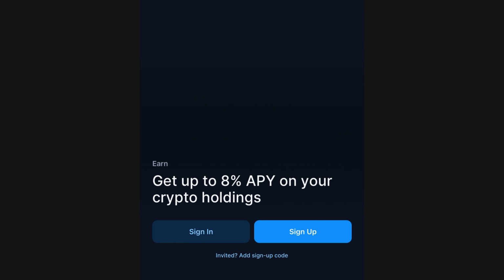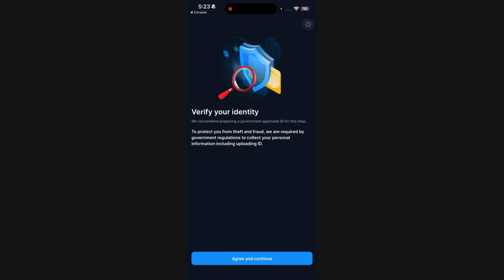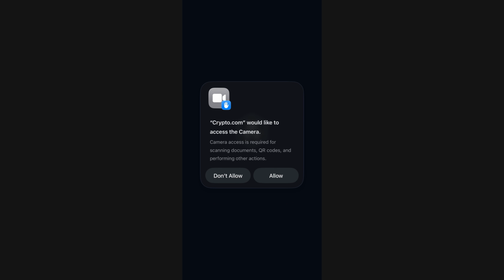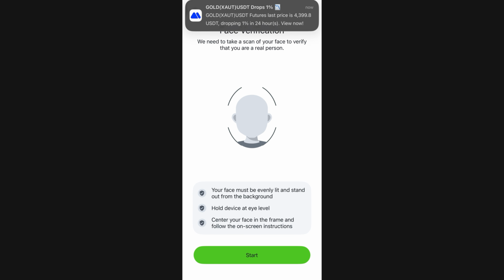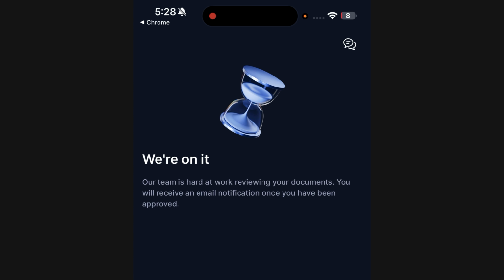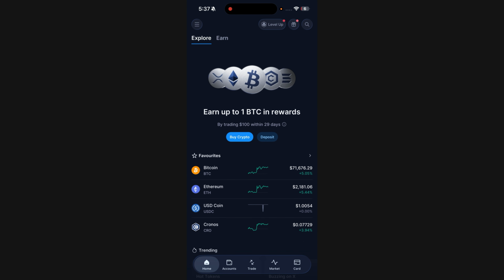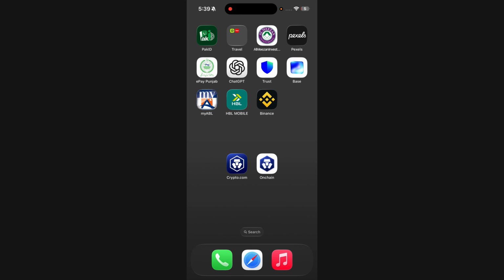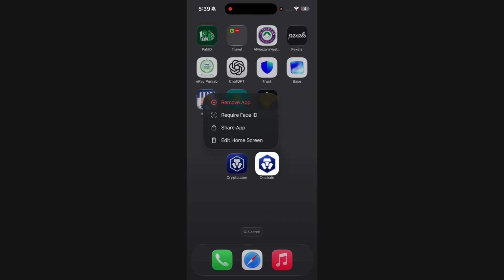How to Create Crypto.com Account & Onchain Wallet (Fast KYC & Setup Guide 2026)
Learn how to create and verify your Crypto.com account in 2026, plus set up the non-custodial Onchain Wallet. This beginner-friendly guide walks you through the full KYC verification process, security setup, and wallet configuration step by step.

👉 Partner Code for Crypto.Com
fx46fdkjeb

🌐 Website (Currently being updated):
Link Will be Attached In The Bio (Profile Description)
For faster help, WhatsApp is currently the best way to reach us.

⚠️ Please note: We never ask for your private keys or passwords. Stay safe online!

🛡️ We are here to assist with all legitimate crypto concerns and provide support related to your interactions with us.